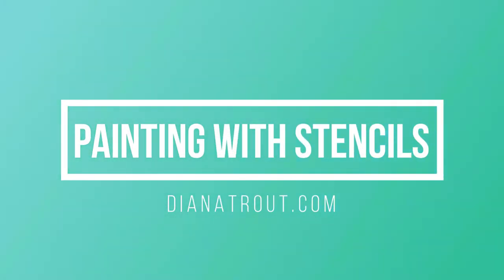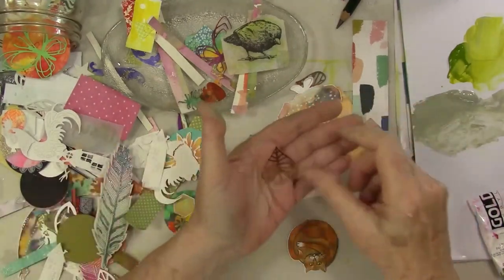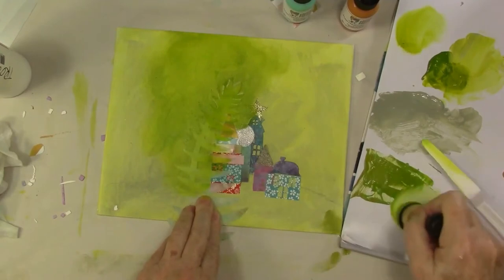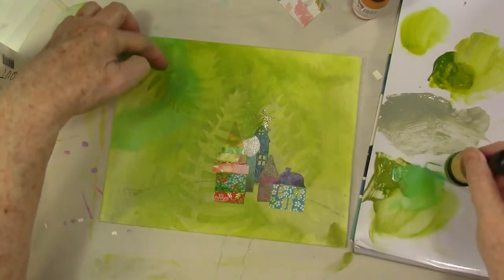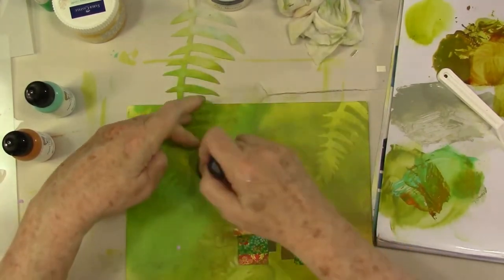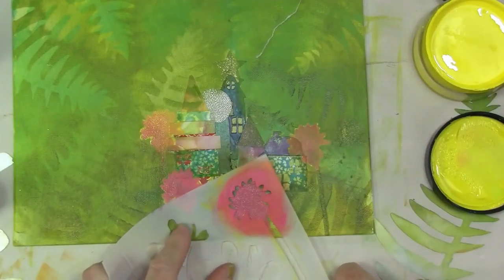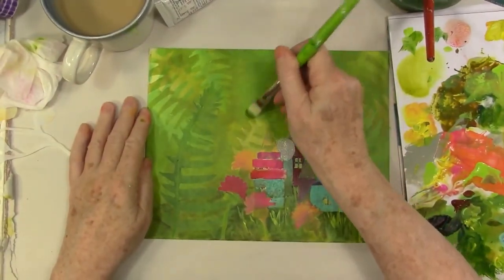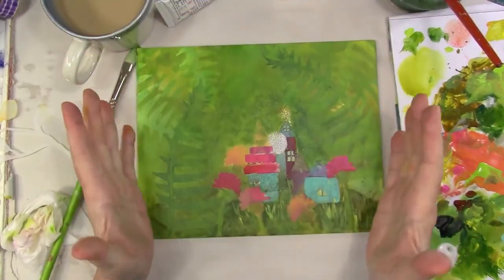Painting: How to Glaze, Create Greens & Layer Stencils with Acrylic Paint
Learn acrylic paint basics! This little cottage in the forest painting features mixing green acrylic paint with Glaze medium.  CLICK SHOW MORE
paints, layering stencils and overlapping greenery to create an atmospheric "peeking" feeling.